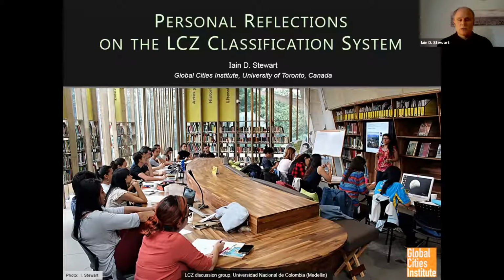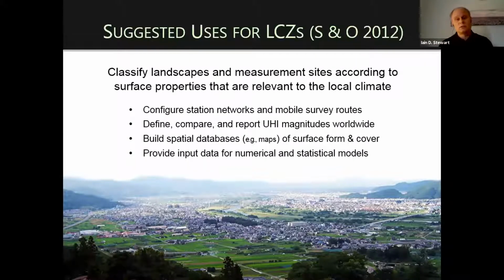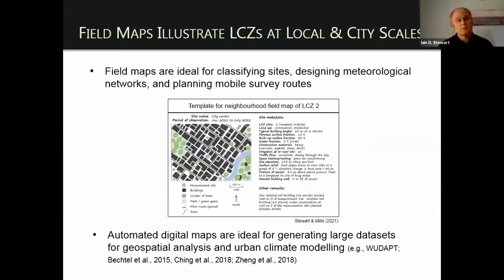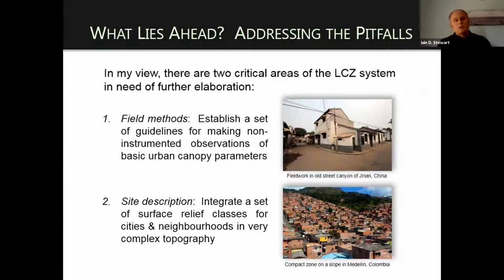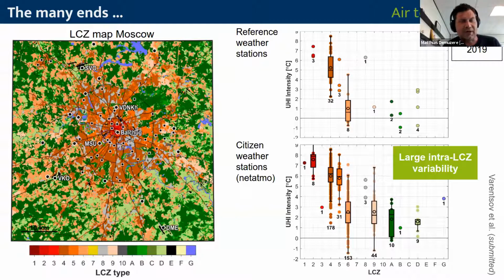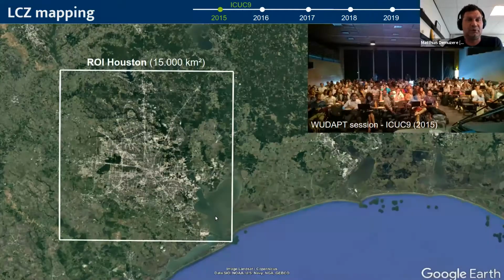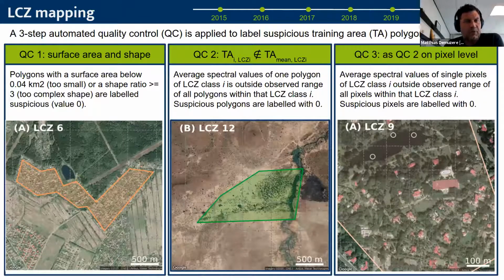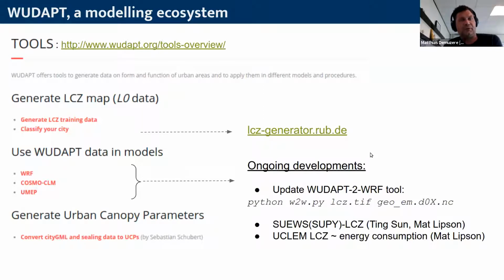Urban Climate Webinar Series #4: Local Climate Zones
This webinar was held in May 2021 and discussed the history and future direction of the Local climate zones (LCZ) classification system for urban climate research.